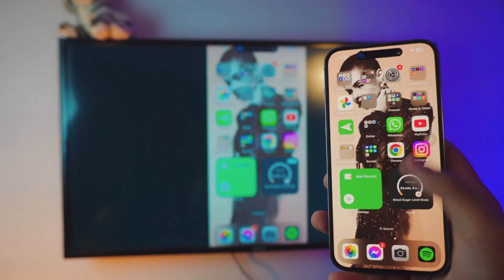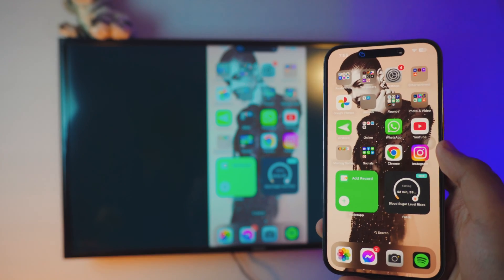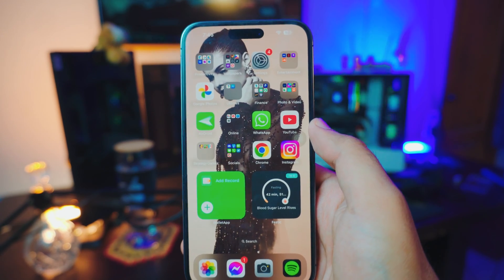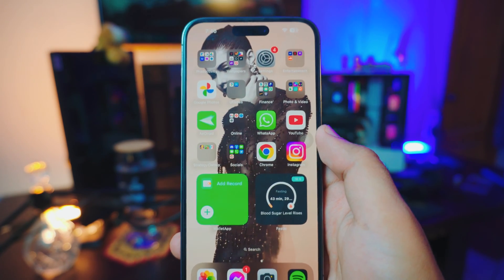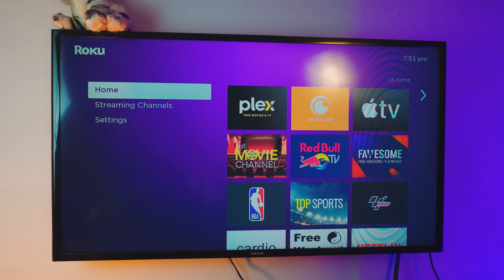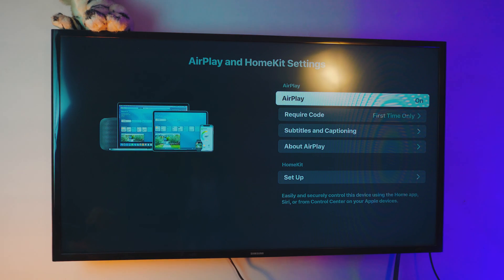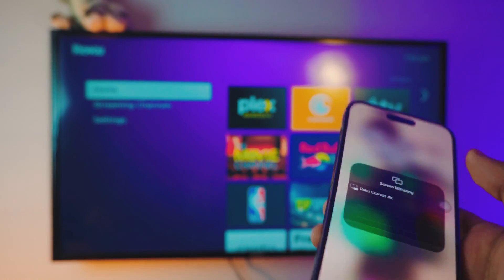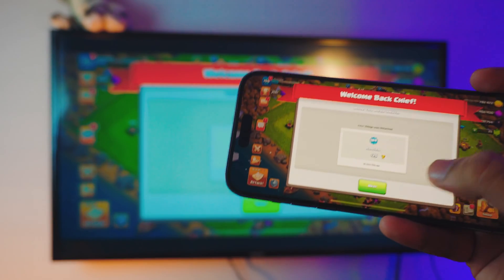How to Screen Mirroring & Share iPhone with Smart TV [2023]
How to Screen Mirroring & Share iPhone with Smart TV

Screen Mirroring any iPhone with Smart TV without any 3rd-Party Apps, completely free and wireless.

Learn how to Screen Mirroring or Share iPhone Screen with Smart TV without any Lag or any 3rd-party apps. Everything is built-in, just one click and you're Mirroring your iPhone to your Smart TV. You can Play Games, Enjoy videos or even Music. Free and Wireless.